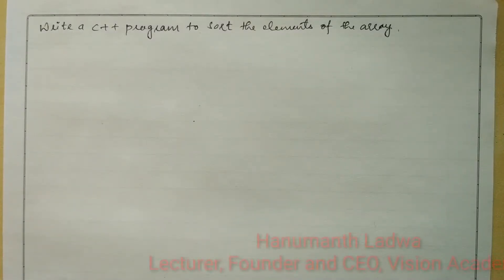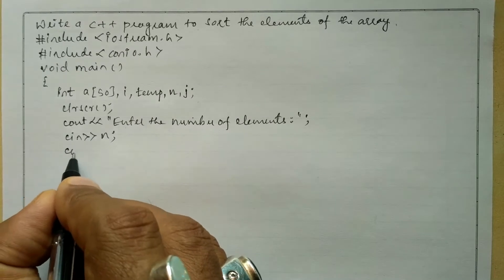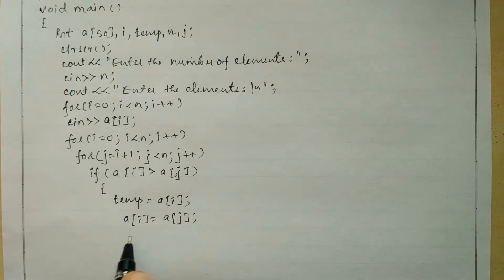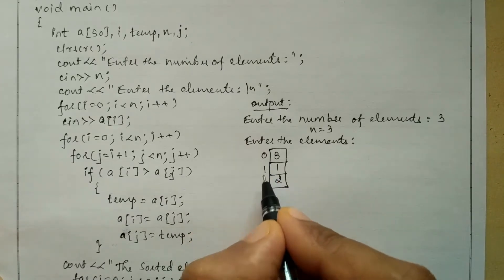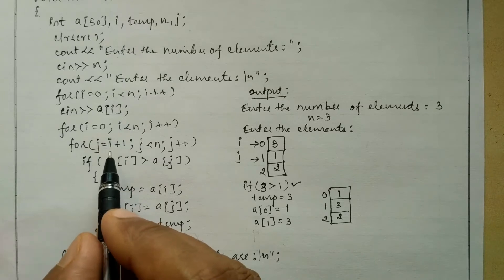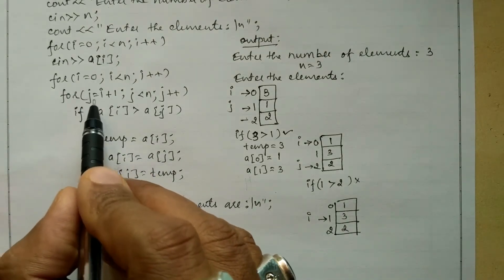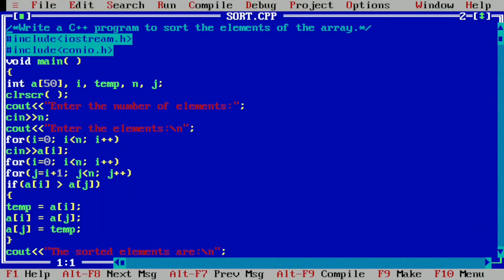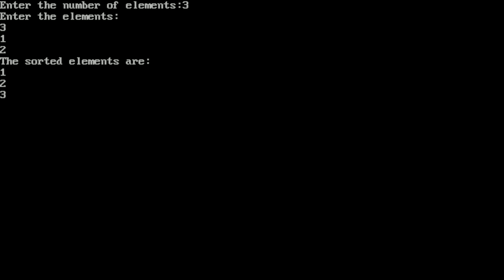Write a program to sort the given array | 1st puc computer science lab programs | Vision Academy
Write a program to sort the given array | 1st puc computer science | Vision Academy

In this 1st puc computer science lab programs video I have covered:
Write a program to sort the elements of the array | Write a program to arrange a list of numbers in ascending order.
1st puc computer science guide
1st puc computer science question papers with answers